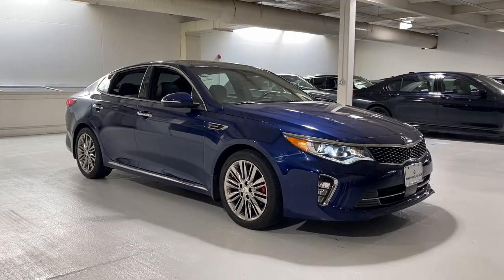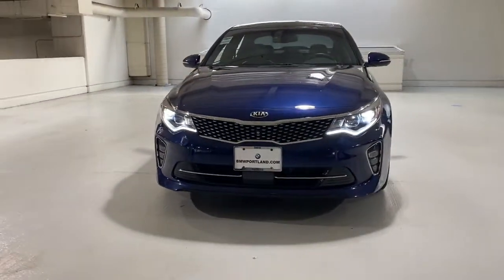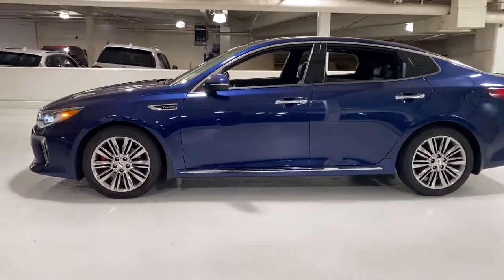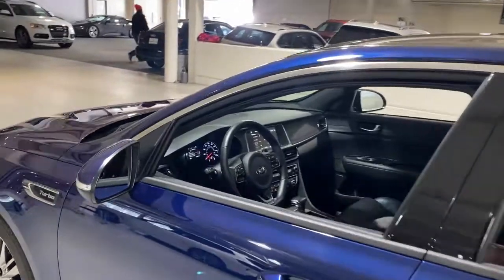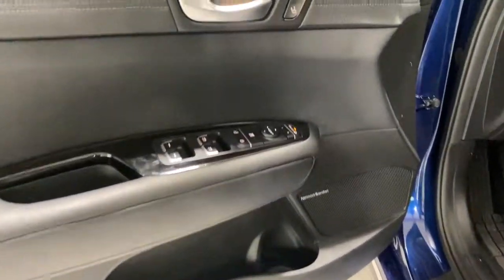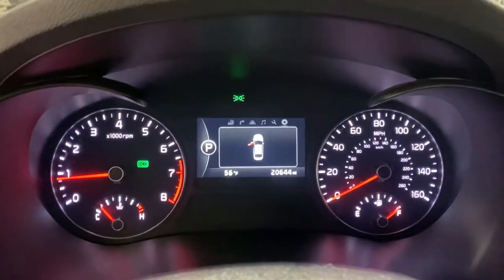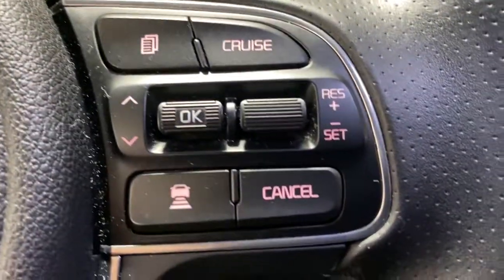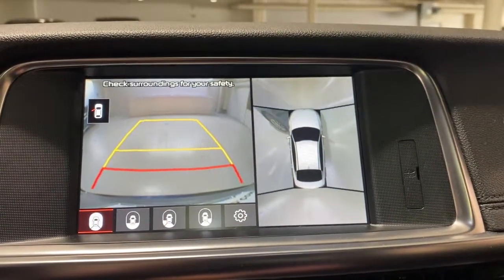2018 Kia Optima Portland, Beaverton, Lake Oswego, Vancouver, Hillsboro JG229609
BLUE Used 2018 Kia Optima available in 2001 SW Jefferson Street, Portland, Oregon at BMW Portland. Servicing the Portland, Beaverton, Lake Oswego, Vancouver, Hillsboro, OR area.

#{MAKE}
#{MODEL}
2018 Kia Optima  - Stock#: JG229609 - VIN#: 5XXGV4L26JG229609

BMW Portland
2001 SW Jefferson St

CARFAX 1-Owner LOW MILES - 20633! SX trim. FUEL EFFICIENT 31 MPG Hwy/22 MPG City! PRICED TO MOVE $300 below Kelley Blue Book! NAV Sunroof Heated/Cooled Leather Seats iPod/MP3 Input Satellite Radio Turbo Panoramic Roof Alloy Wheels Back-Up Camera. KEY FEATURES INCLUDE: Leather Seats Navigation Panoramic Roof Heated Driver Seat Cooled Driver Seat Back-Up Camera Turbocharged Satellite Radio iPod/MP3 Input Aluminum Wheels Keyless Start Dual Zone A/C Smart Device Integration Apple CarPlay Hands-Free Liftgate. Rear Spoiler MP3 Player Sunroof Onboard Communications System Keyless Entry. EXPERTS ARE SAYING: The good news is that superior handling doesnt come at the expense of a harsh ride. -KBB.com. Great Gas Mileage: 31 MPG Hwy. AFFORDABLE TO OWN: This Optima is priced $300 below Kelley Blue Book. SHOP WITH CONFIDENCE: CARFAX 1-Owner OUR OFFERINGS: BMW Portland is focused on providing customers with an honest and simpler buying and service experience. We believe in giving customers straightforward information so that they can make confident decisions. All vehicles are equipped with StarGard priced at $599. Plus license and title and $150 title and registration processing fee. Price does not include a charge for 0.40% Oregon Corporate Activity Tax. A 0.5% state sales tax will be added to new vehicle